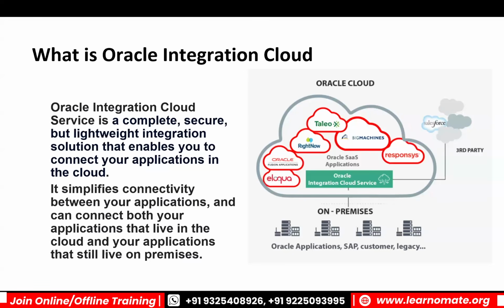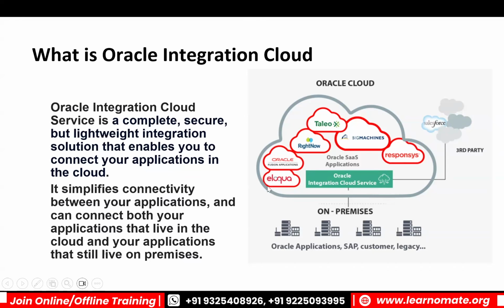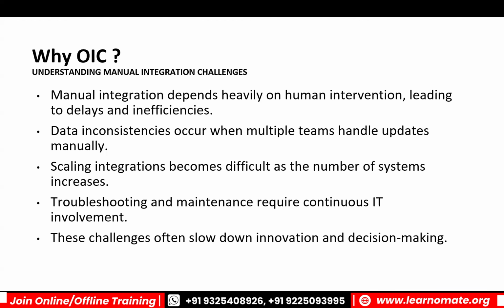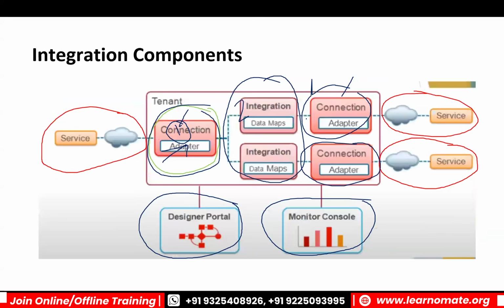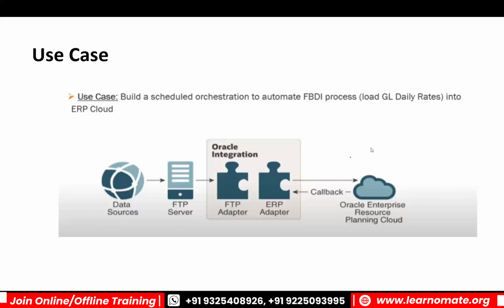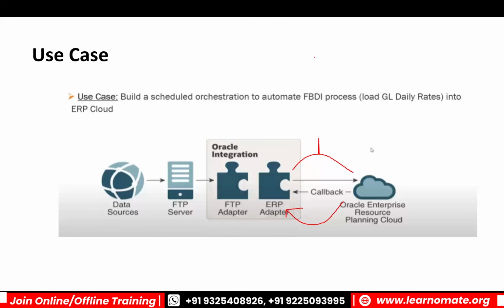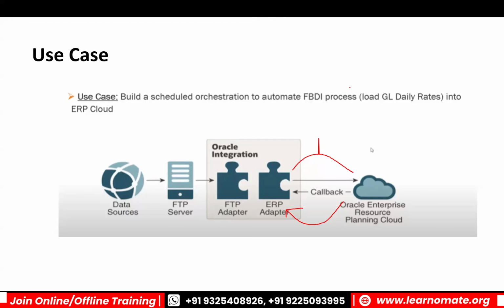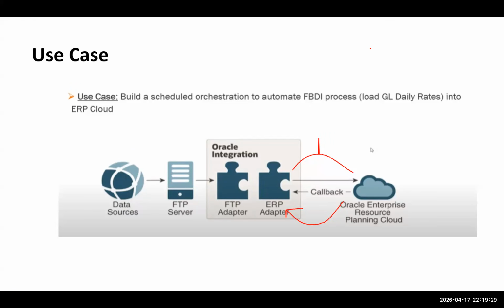Master Oracle Integration Cloud (OIC) – Live Session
Watch this session on Oracle Integration Cloud (OIC) and learn how to build real-time integrations with ease. Gain hands-on insights from industry experts and kickstart your career in cloud integration.